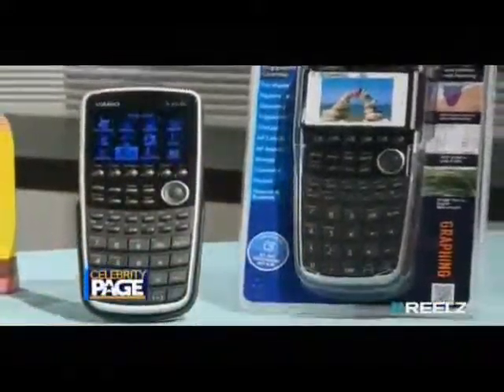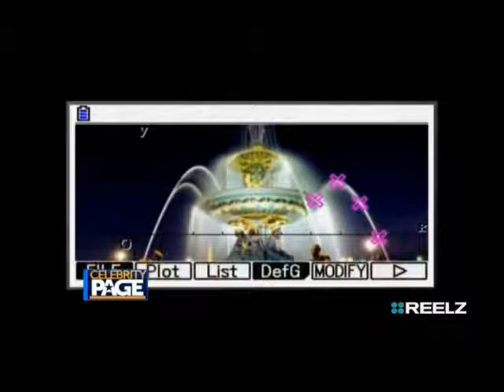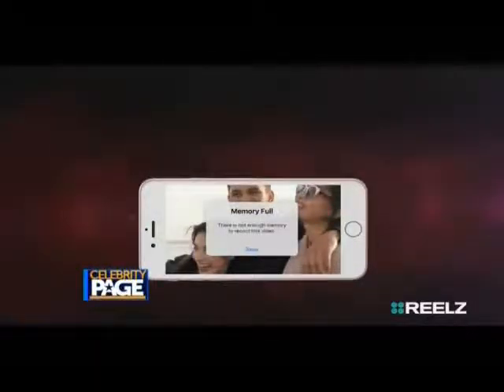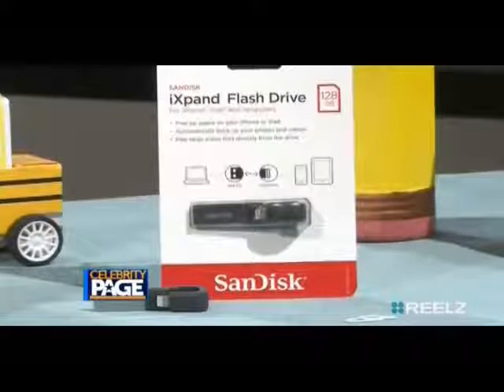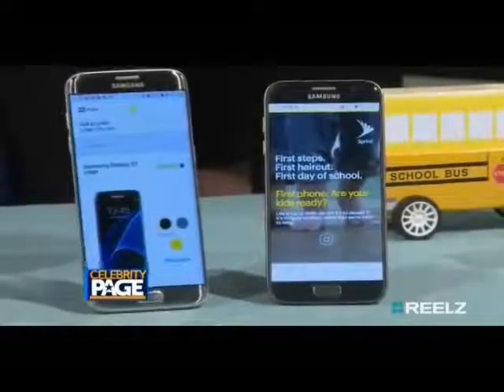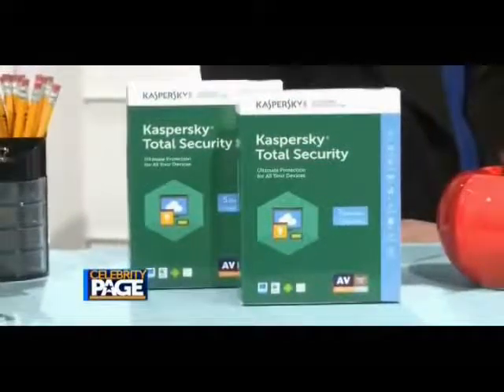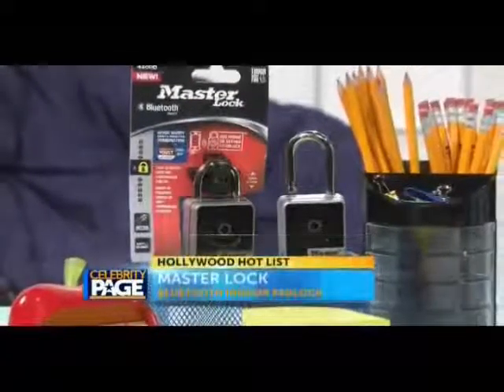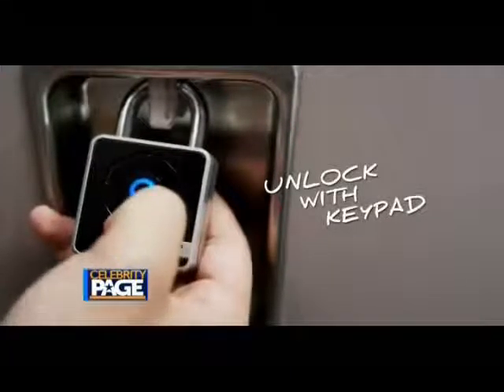Back to School - Celebrity Page 2016